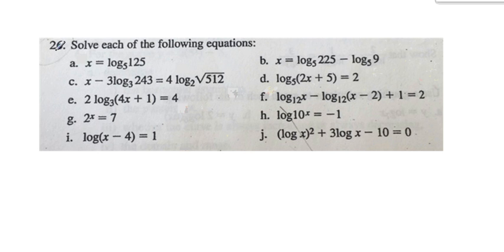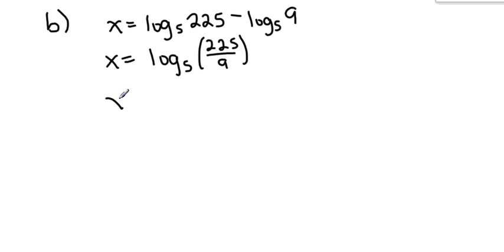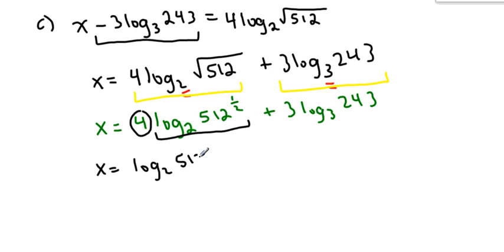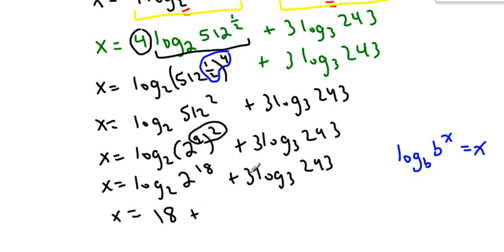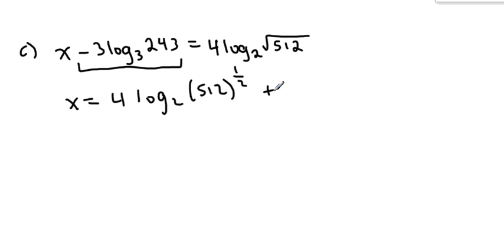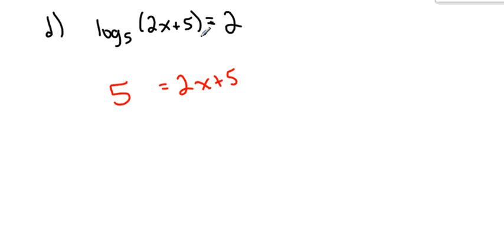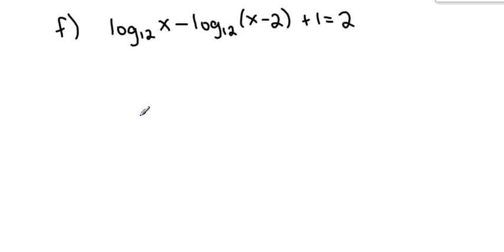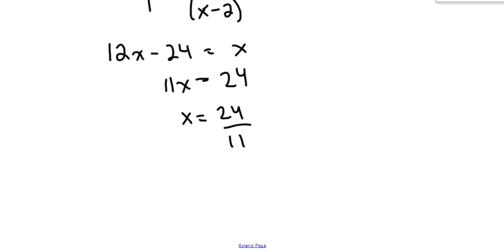Solving Log Equations Video 1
By Request - Solving some Log Equations from the test review package.